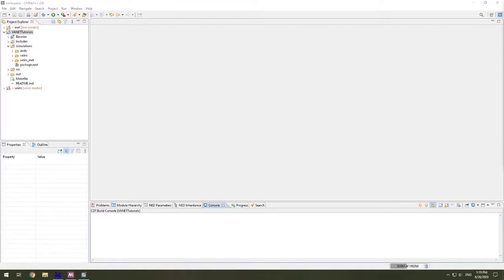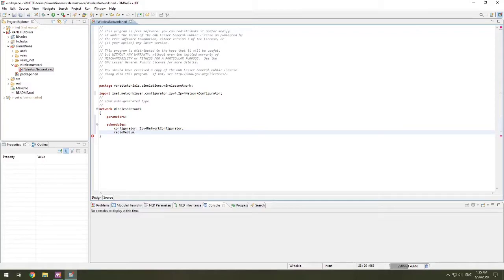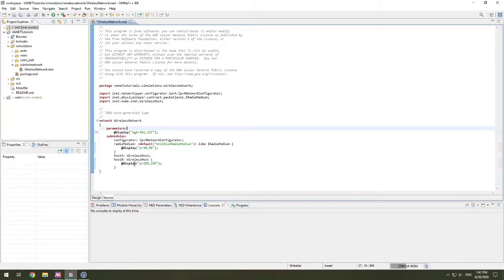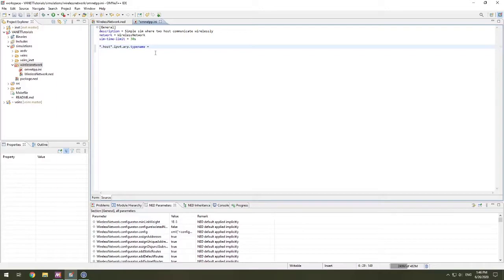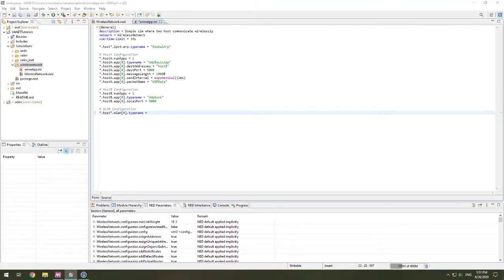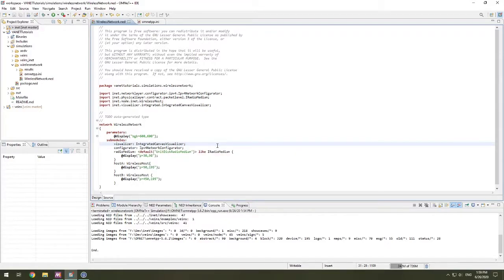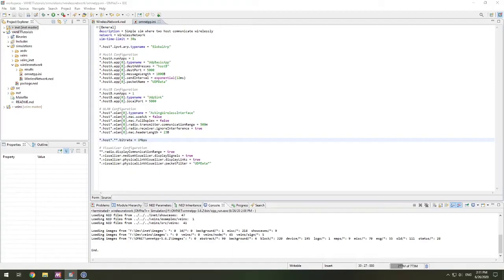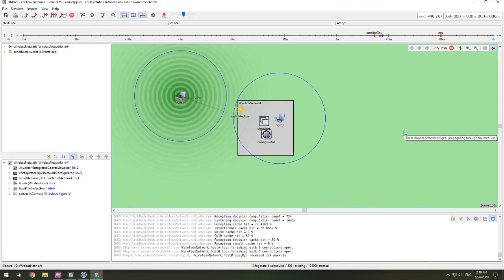How to Make Mobile Hosts Communicate Wirelessly in OMNET++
In this video, we are going to learn how to set up a simulation where the mobile hosts communicate with each other wirelessly. This will be done using INET's standard host in OMNET++. You will learn how to make two hosts communicate with each other wirelessly, use INET's visualizer, and make your host move.

0:00 - Introduction
0:37 - Make two static host communicate
14:18 - Adding INET's visualizer
18:13 - Making a host mobile